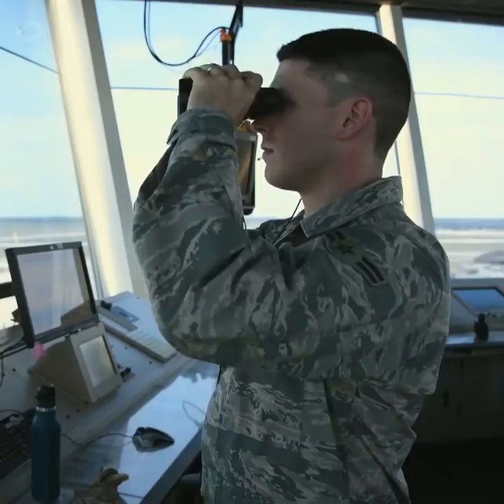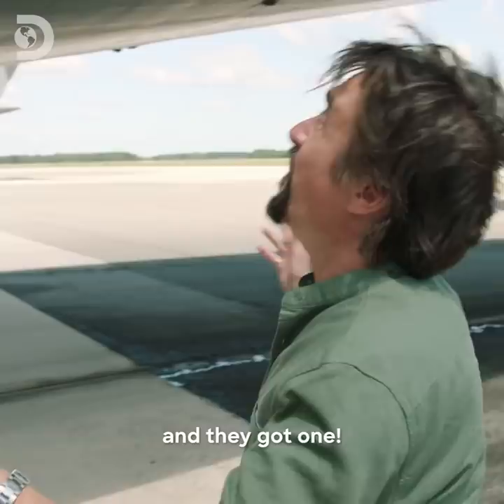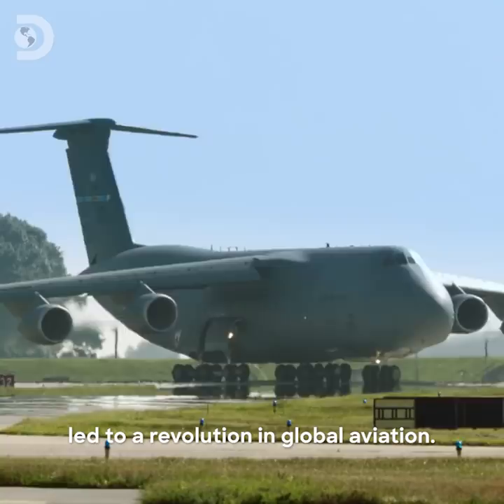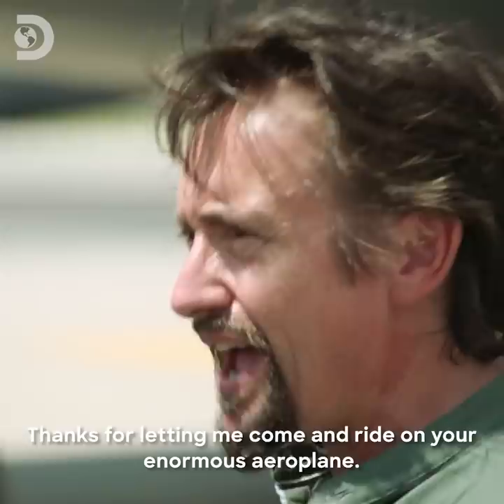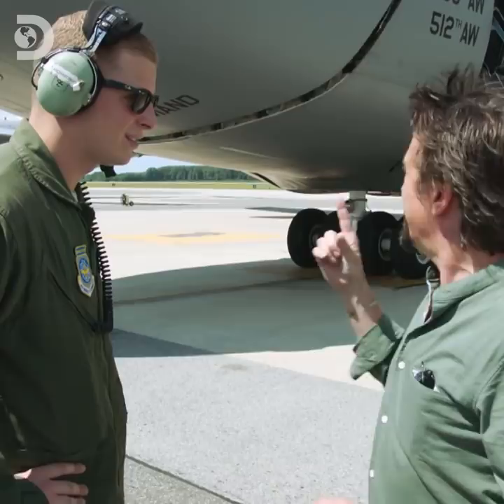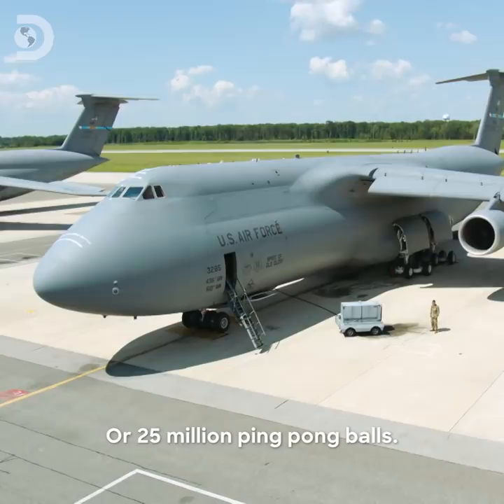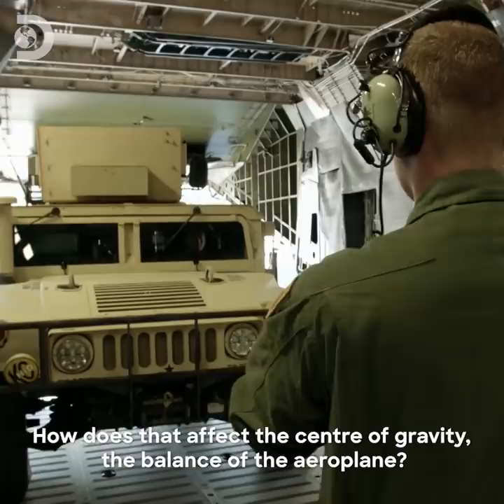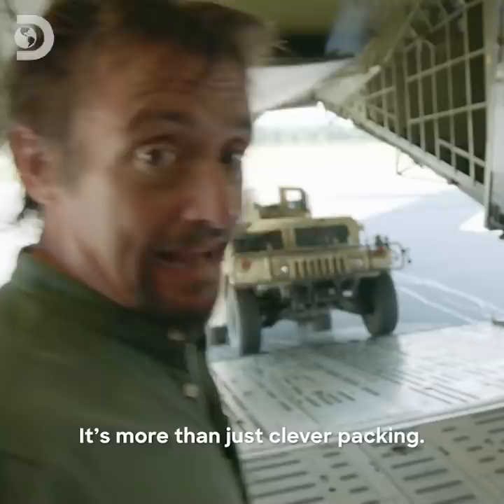Richard Hammond's BIG - C-5 Super Galaxy - Preview - Discovery Channel UK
The Super Galaxy can fit 11 blue whales in its cargo hold! ✈️🐋 ​
BIG with Richard Hammond premieres next Wednesday at 9pm! 🗓